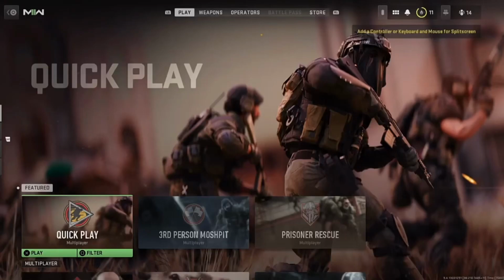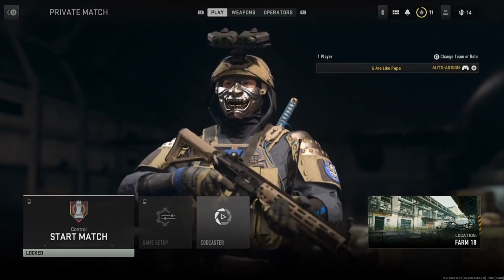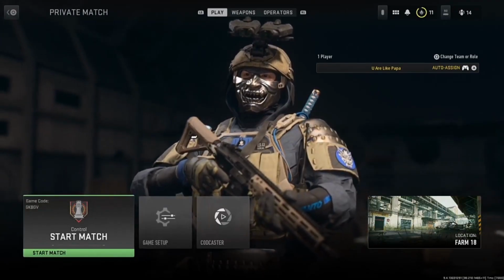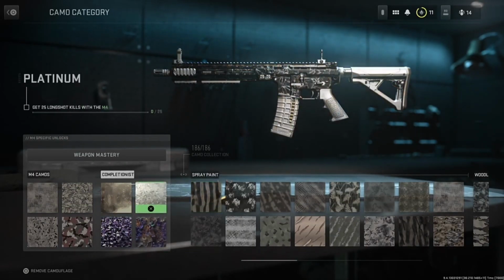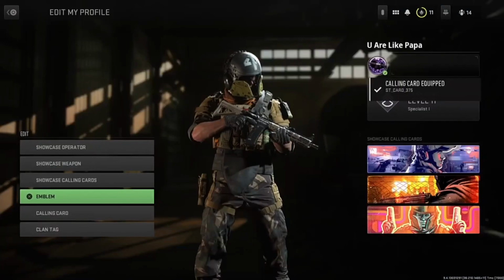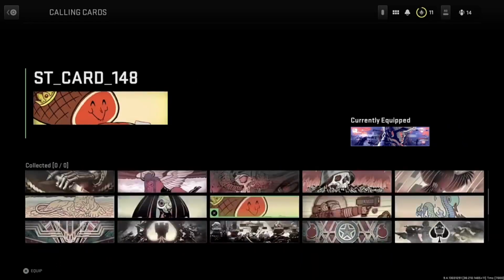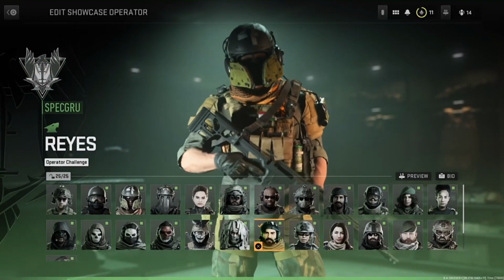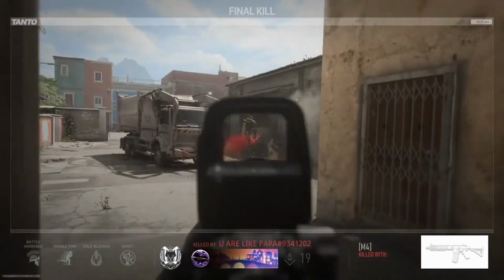MWII HOW TO UNLOCK ALL CAMOS, CALLING CARDS & EMBLEMS GLITCH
Hello everyone,

Todays video is how to unlock all weapons camos, calling cards and emblems inside of MWII.
 This will probably get patched soon so if you want to do this glitch be quick! 👀